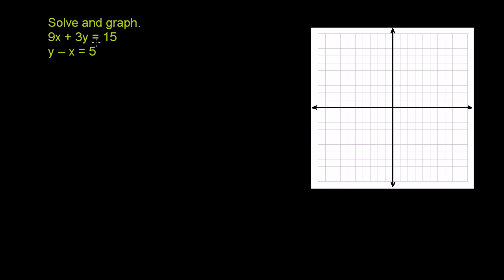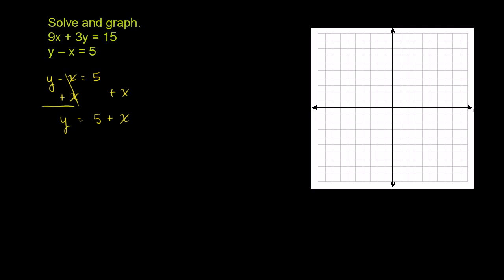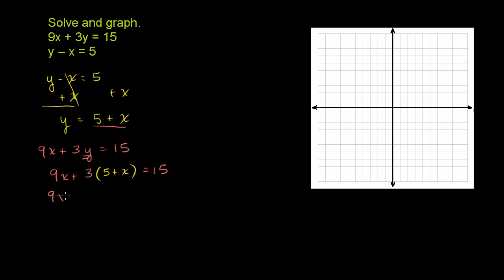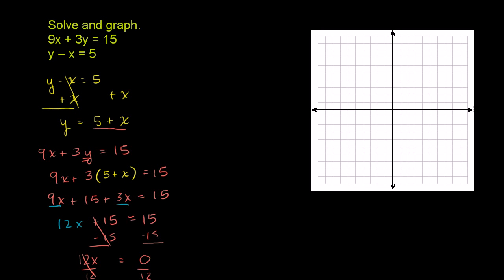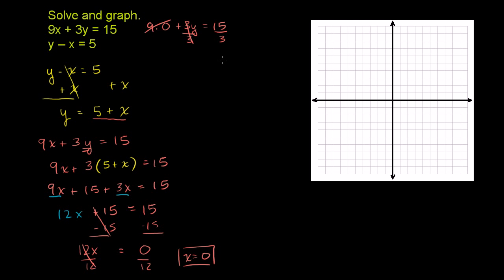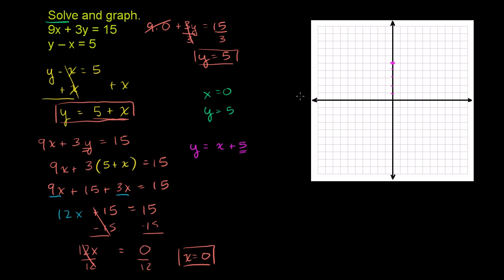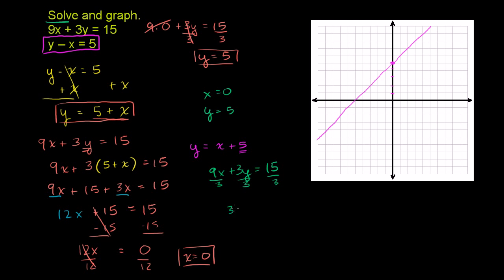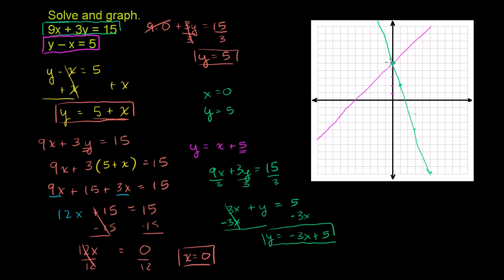057 Solving systems by substitution 3